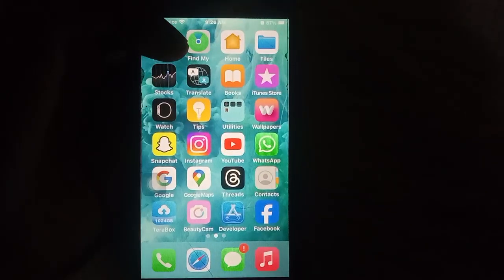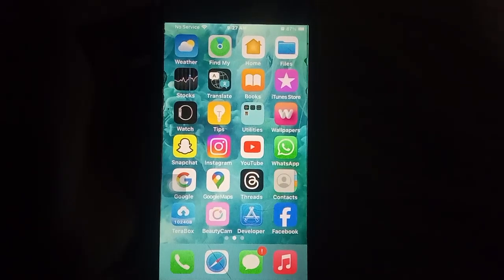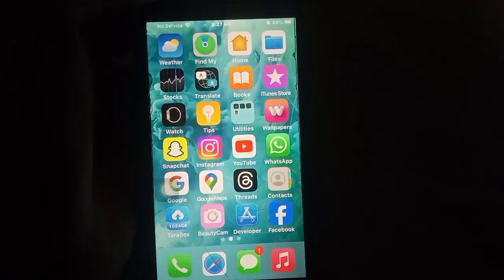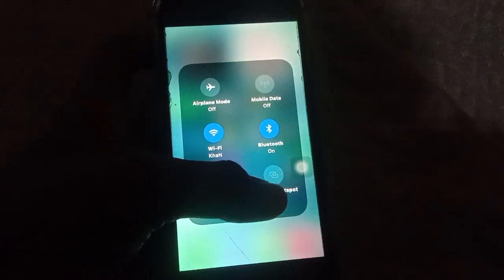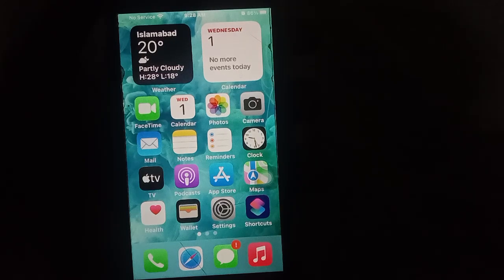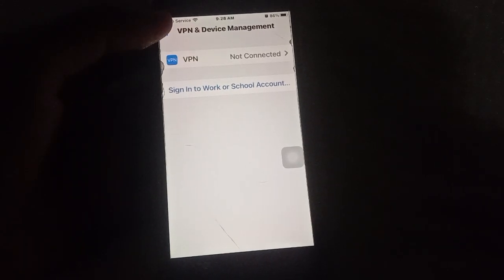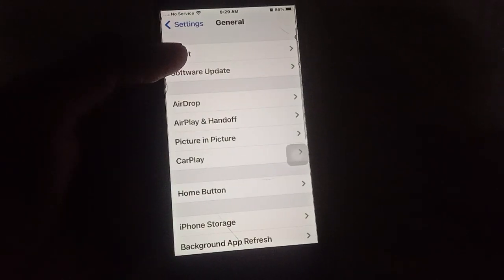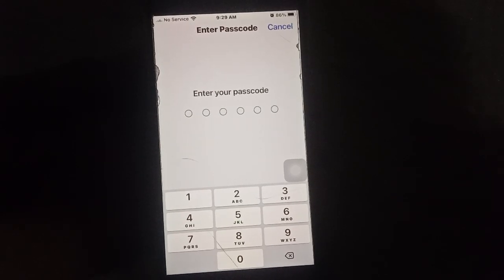How To Fix AirDrop Notification Not Showing on iPhone After iOS 17 update (2023)